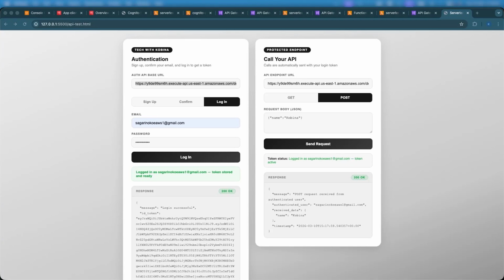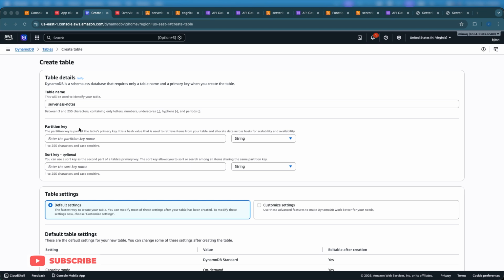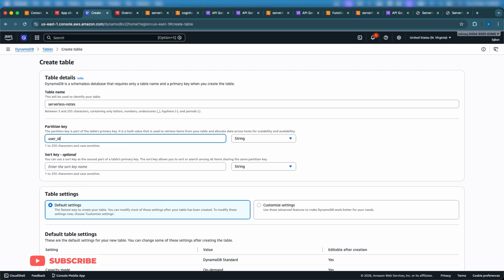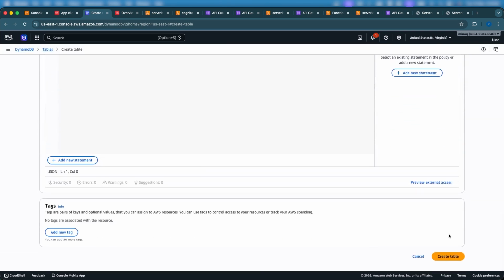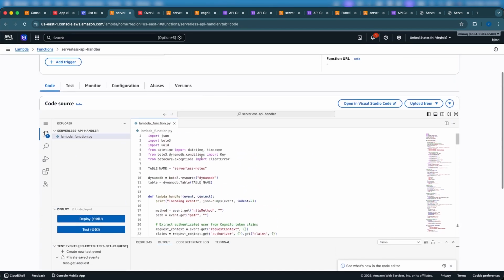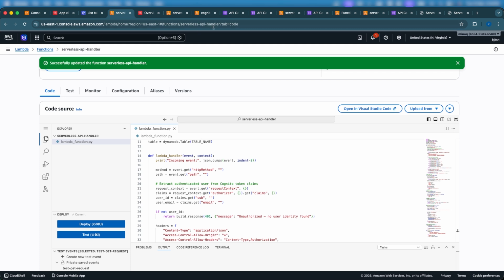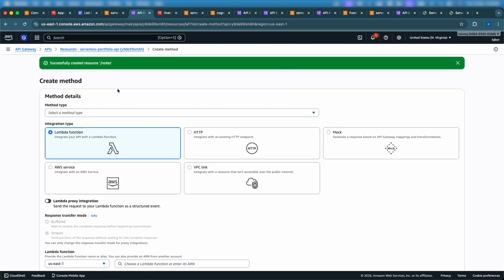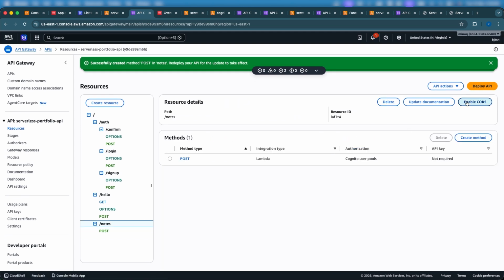Serverless REST API With Authentication — Part 3 | AWS DynamoDB Full CRUD Python AWS Project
In Part 3 of this serverless series, we connect our authenticated REST API to DynamoDB and build a full CRUD backend. By the end of this video you will have a complete, production-pattern serverless application — create, read, update, and delete data in real time from a live browser interface.

Part 3 — DynamoDB CRUD + End-to-End Test (this video)

What you will build:
A notes application where authenticated users can create, read, update, and delete their own notes — all stored in DynamoDB and scoped to their Cognito identity so no user can ever see another user's data.

What you will learn:
- How to create a DynamoDB table with partition and sort keys
- How to add least-privilege DynamoDB permissions to an IAM role
- How to perform CRUD operations in Python using boto3
- How to scope database queries to authenticated users using Cognito sub claims
- How DynamoDB Query differs from Scan and why it matters
- How to build a complete live notes UI that talks to your real AWS backend

AWS Services used: DynamoDB, Lambda, API Gateway, Cognito, IAM, CloudWatch
Language: Python 3.14
Cost: Free — DynamoDB on-demand is free for tutorial-scale usage